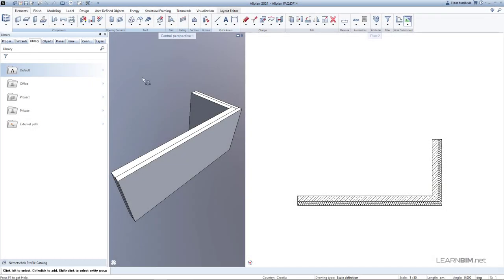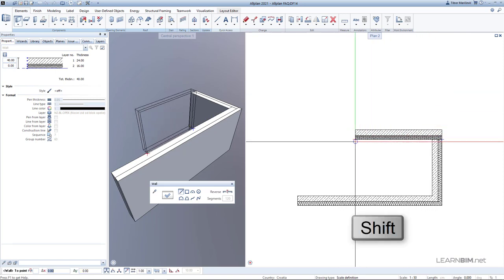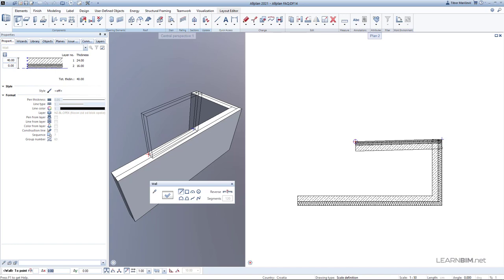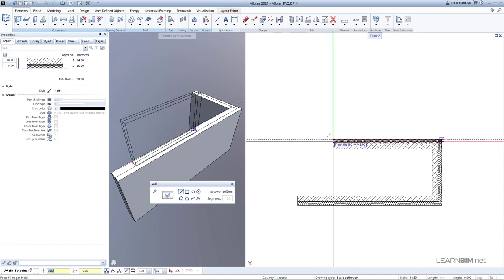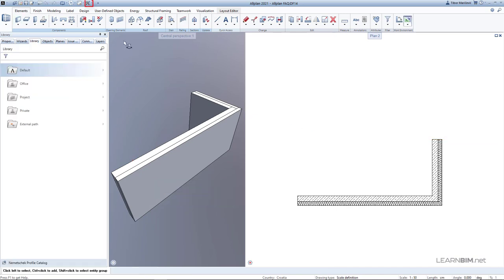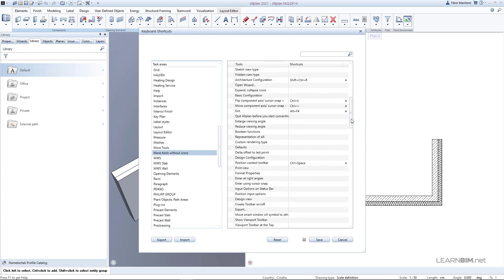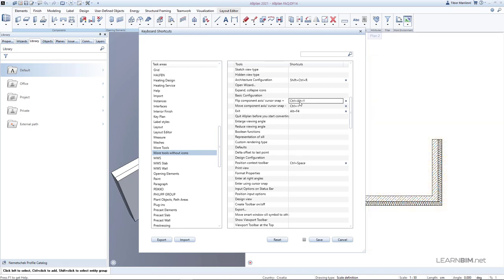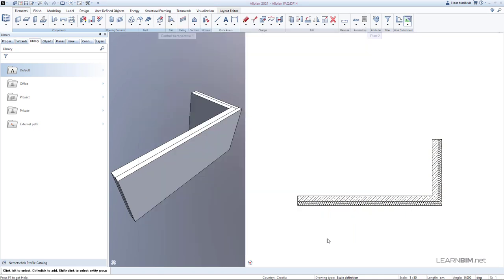1.3 FAQ Commands for easier wall drawing and shortcuts